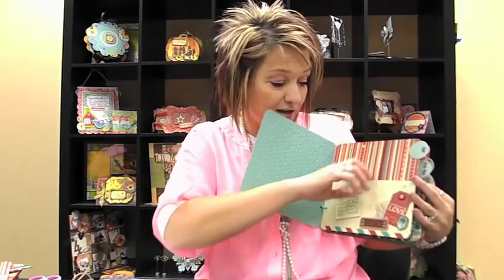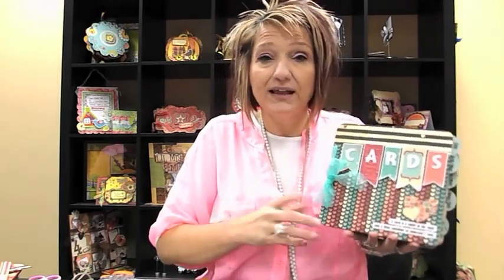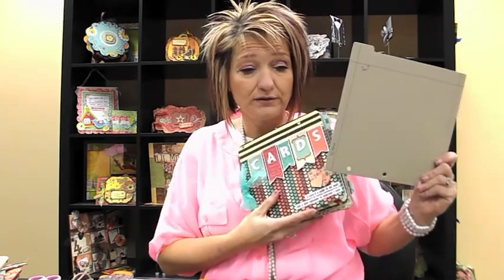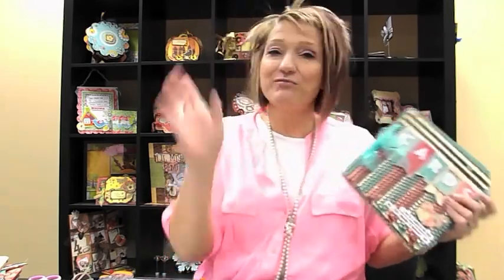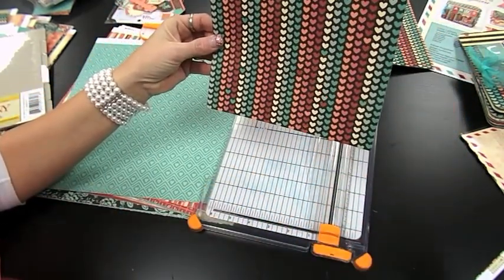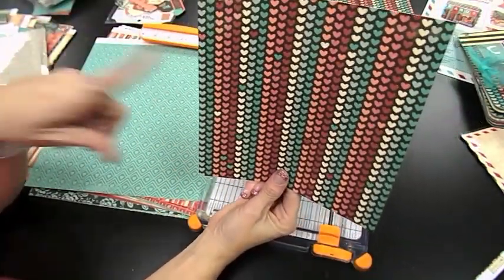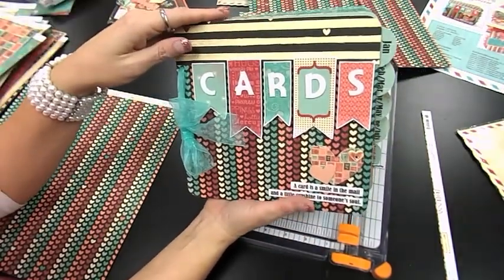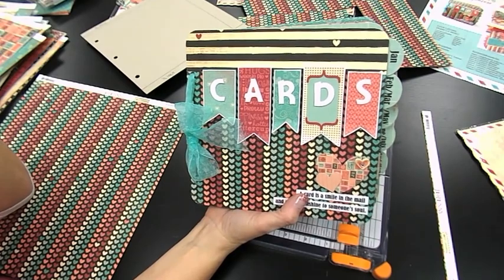Jan 2013 Blog Class Week 1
Week one of our Love Letters Card Organizer designed by Shanna Vineyard who was our guest with out Camp-a-lot album last summer.